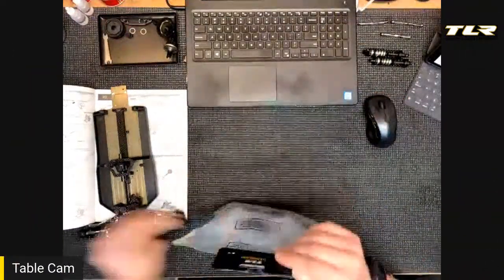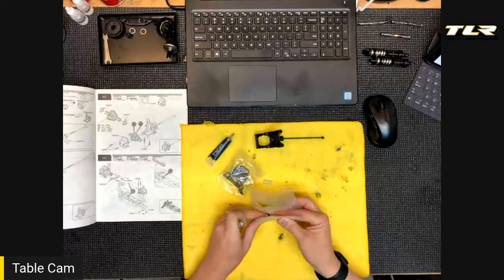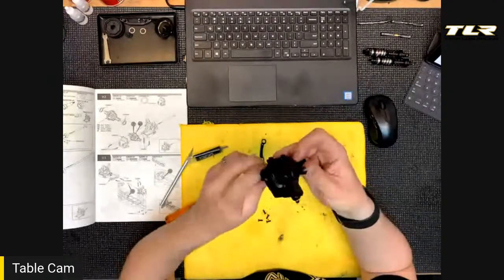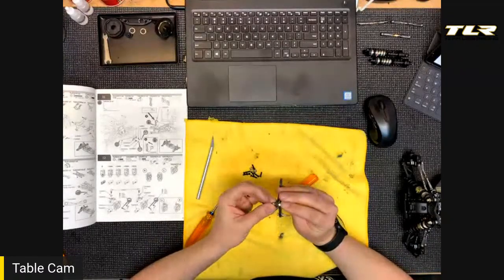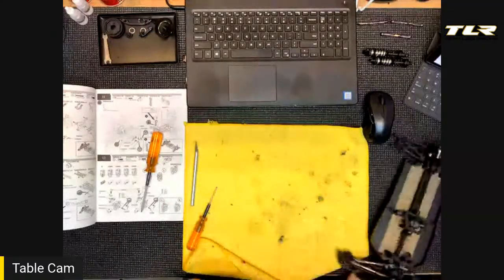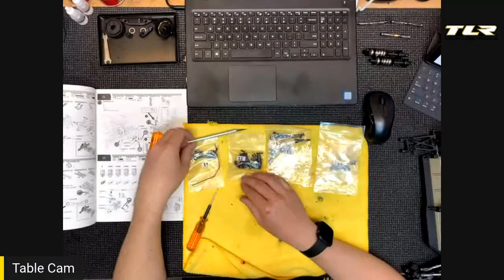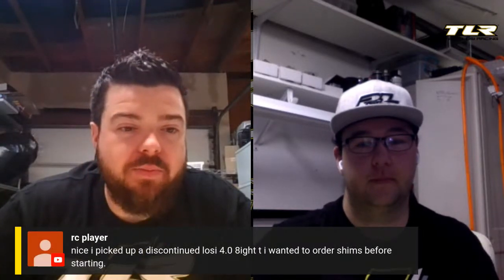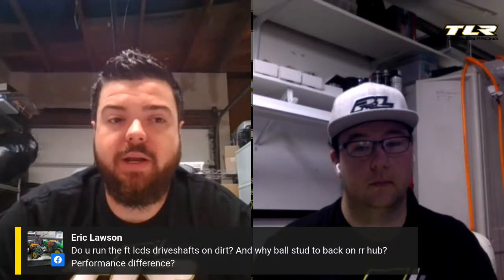22X-4 Build Series, Rear Suspension, Bags H & I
Zeke Ballinger joins Frank Root to discuss the 22X-4 as Frank works through the build of his production 22X-4 build.